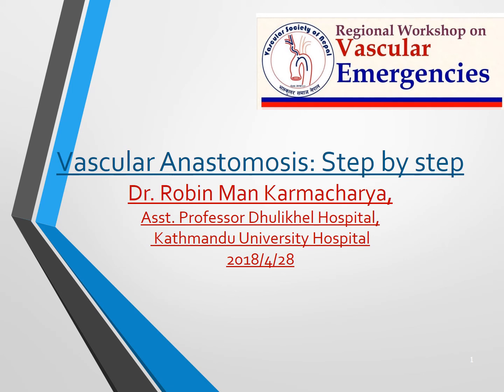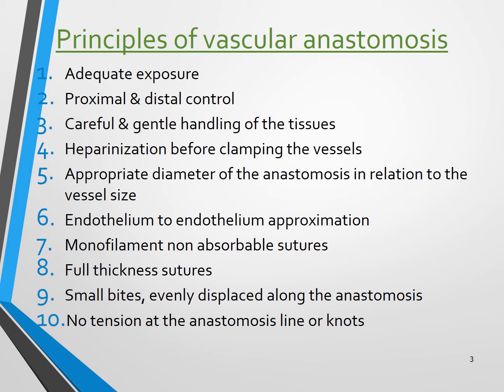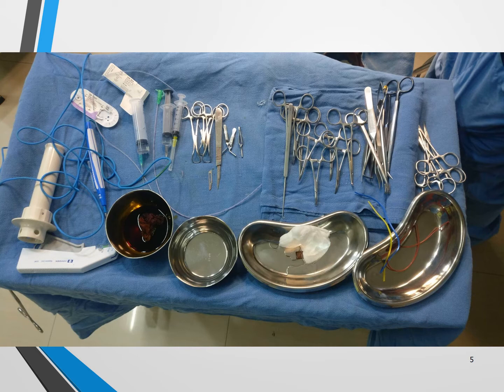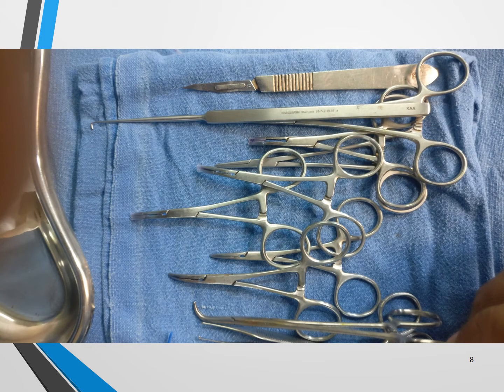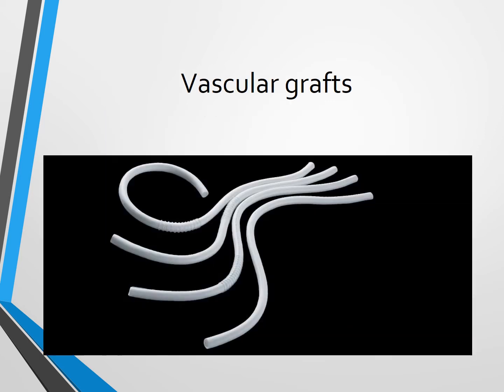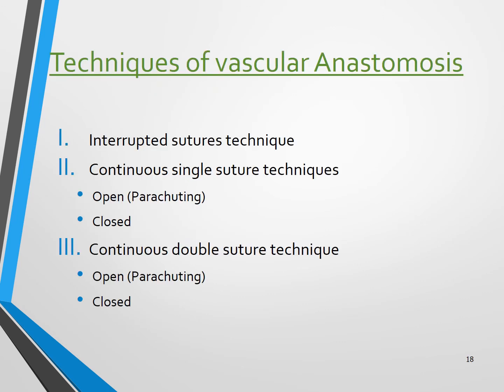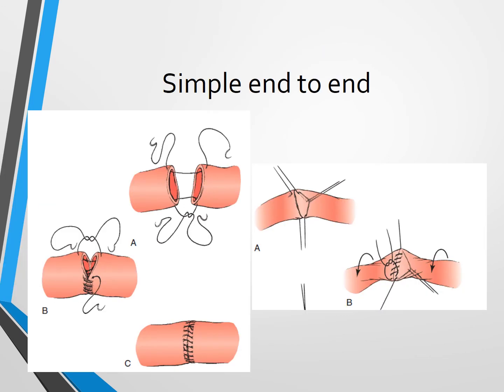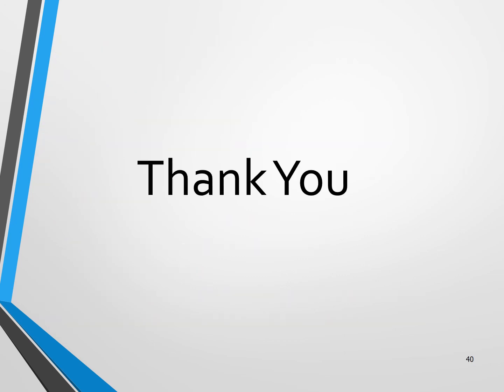Vascular anastomosis step by step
Vascular anastomosis step by step is presentation about what are the general principles to follow for vascular anastomosis and what are the different types of anastomosis along with the important steps.